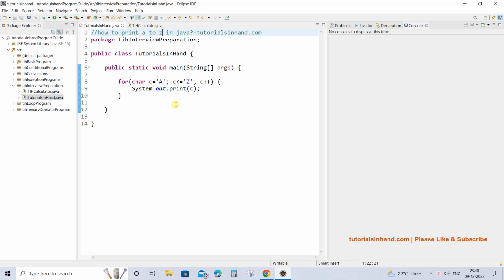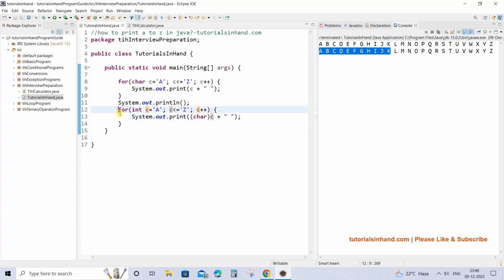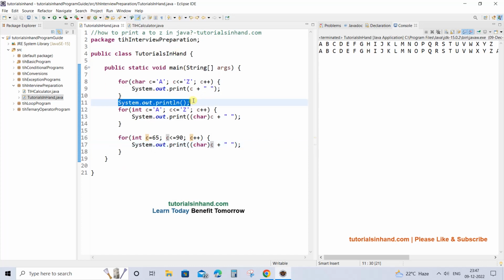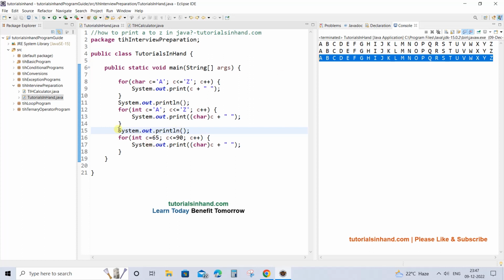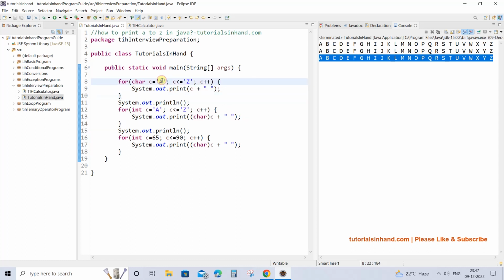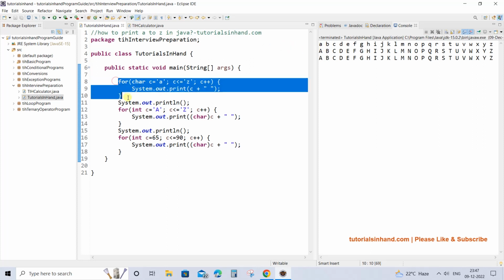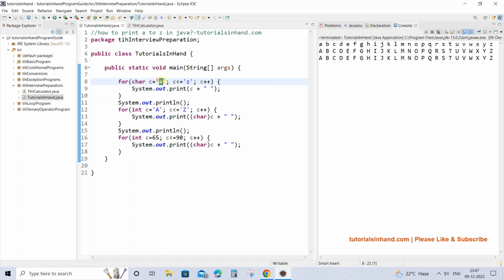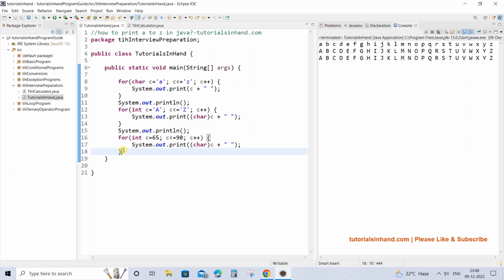java program to print a to z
In this video tutorial, we are going to learn about java program to print a to z. Here we will see three different ways to print the alphabet series A to Z using for loop and applying concept of ASCII value of character.